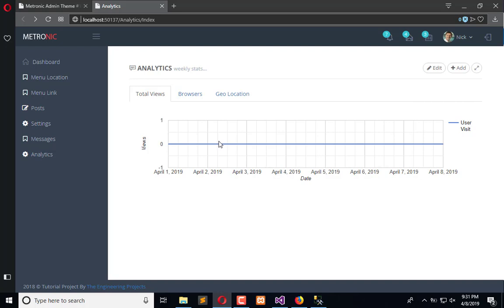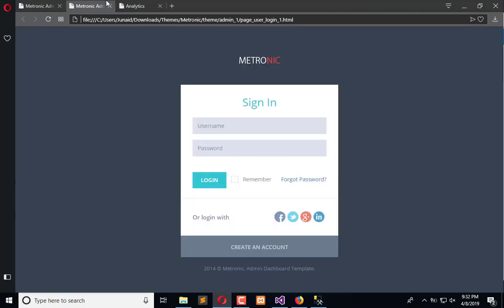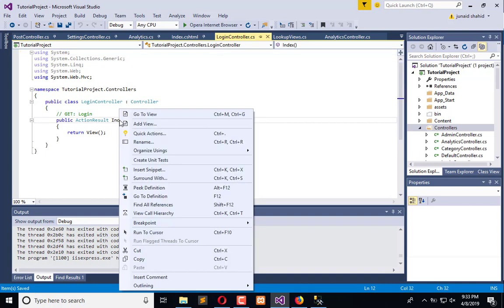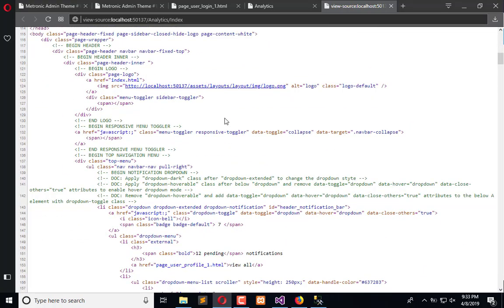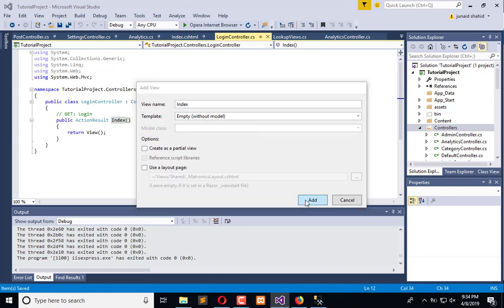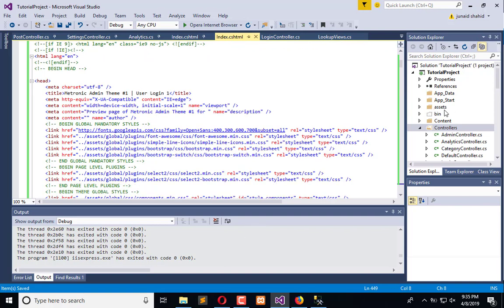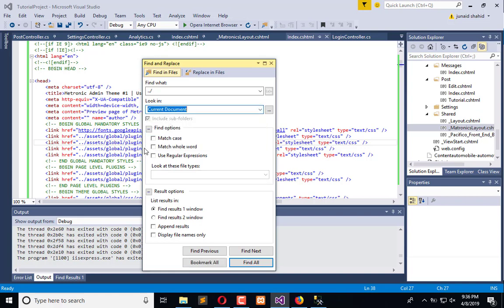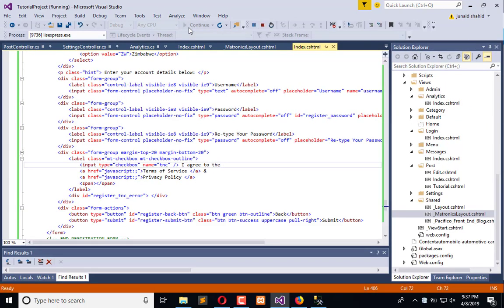290 ASP .NET MVC - Create Login Screen for Tutorial Pace Using Session